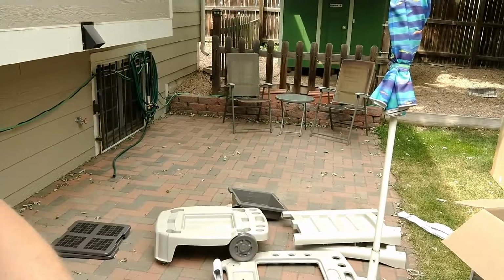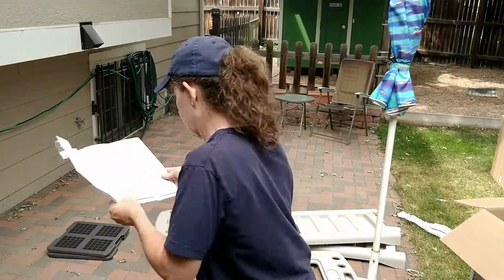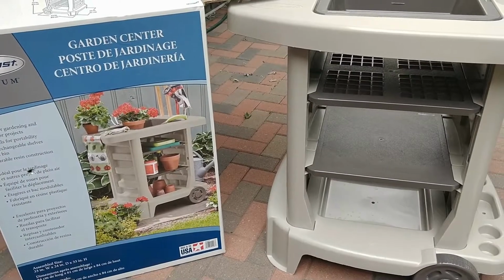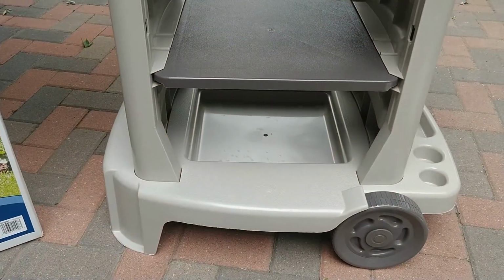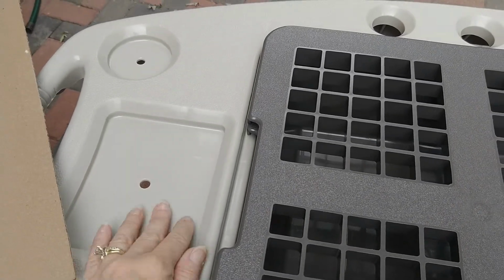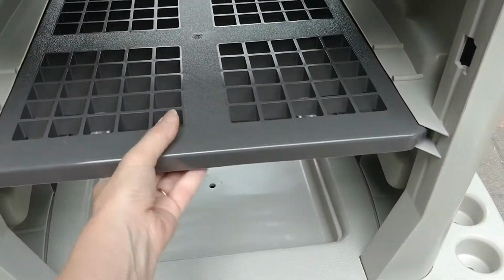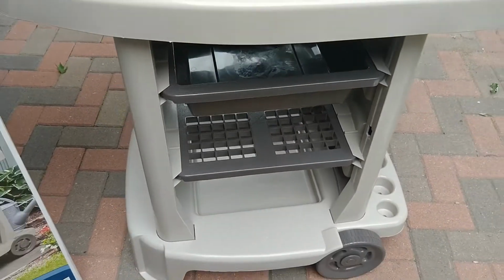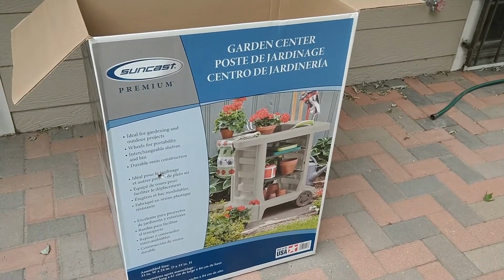Succulent Journey #3 - Suncast Outdoor Garden Cart Unboxing!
Hey guys! I really needed a space in my backyard for re-potting and tinkering with my succulents, so I ordered this portable garden cart online. I thought it would be fun to film an unboxing and give you my thoughts. Hope you enjoy!

Suncast Garden Center SKU